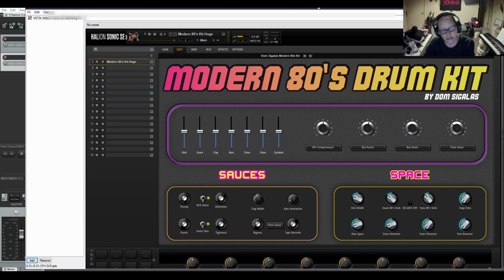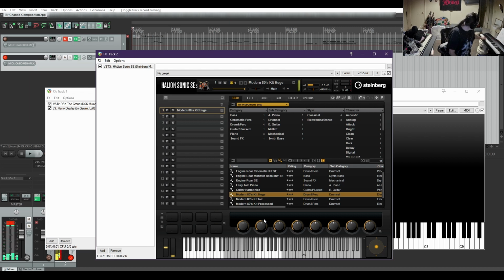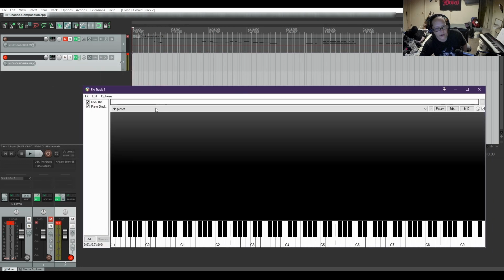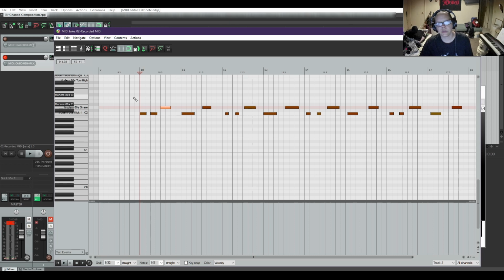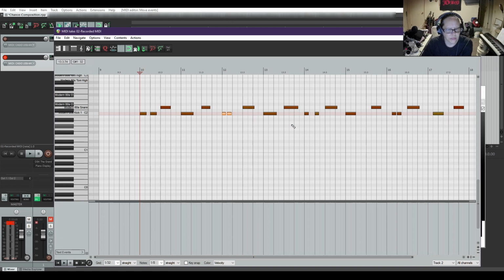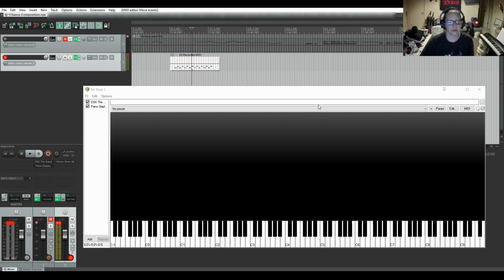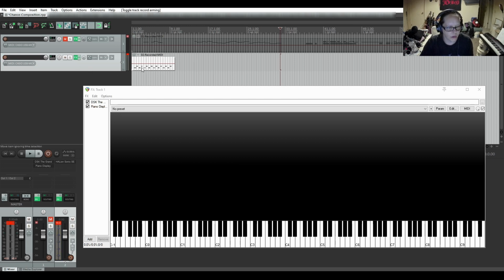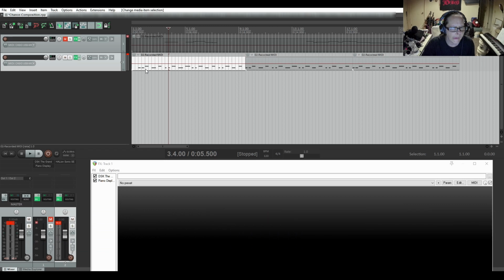Music Production Part 1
Today we're going to start work on building a synthwave track from scratch and go through starting to produce the track beginning with the drums.